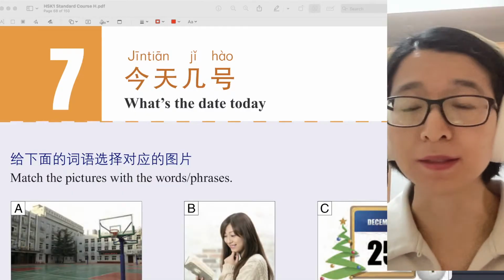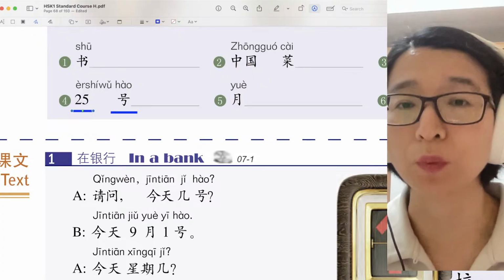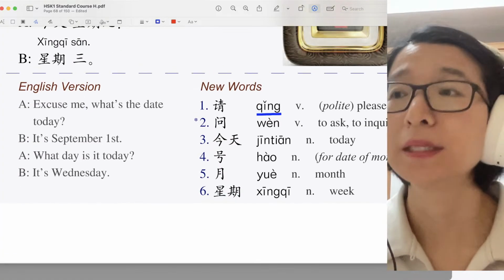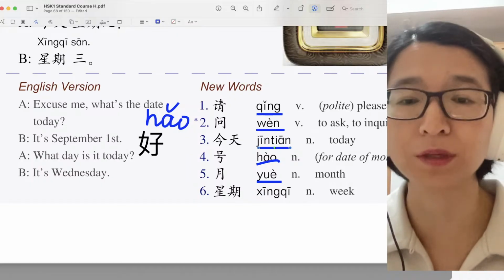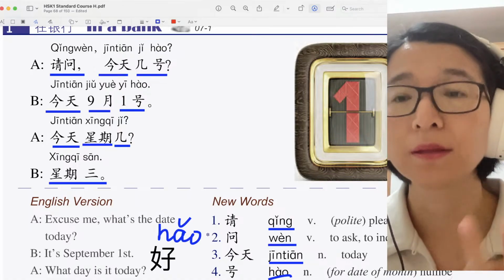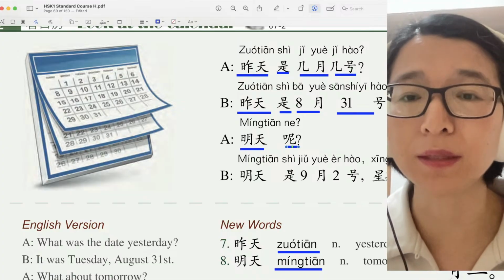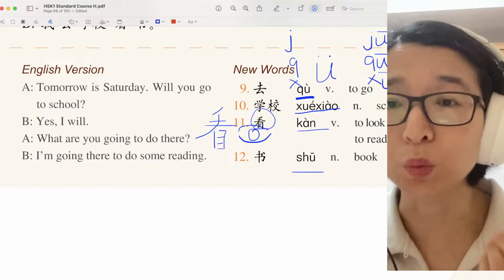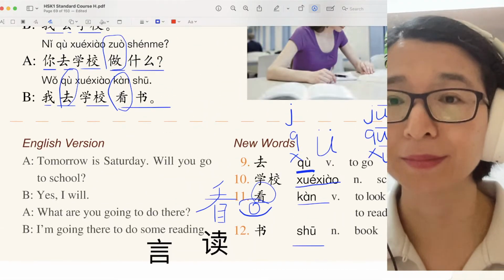HSK 1 Lesson 7 Say Dates in Chinese